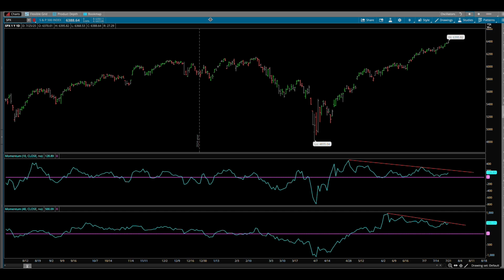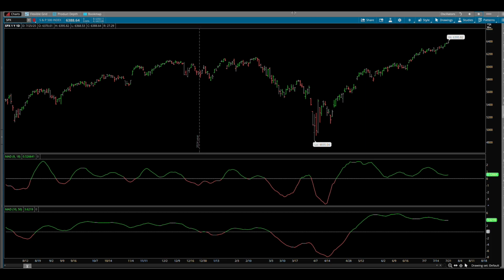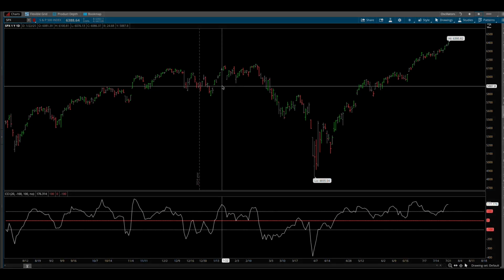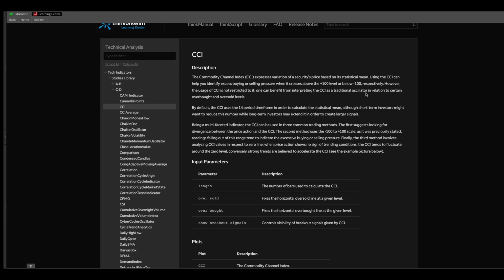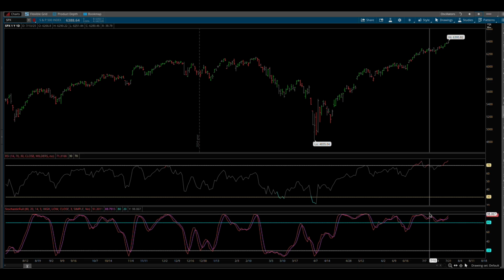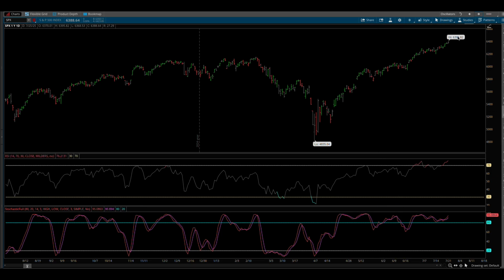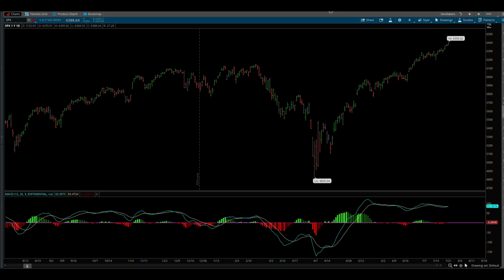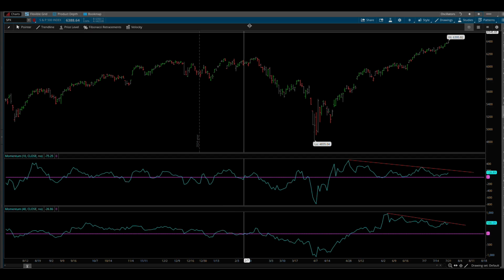S&P 500 Exposed: Top-Down Tools the Pros Use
Dive into the ultimate guide for analyzing the S&P 500 like a pro! In this video, we break down the best tools for top-down analysis of the SPX, from macro trends to key indicators. Whether you're a beginner or seasoned trader, discover powerful strategies to decode market moves, spot opportunities, and boost your trading game. Don’t miss these must-have tools used by the pros!